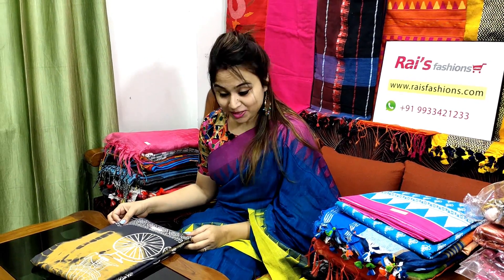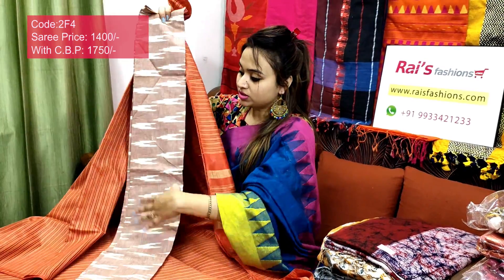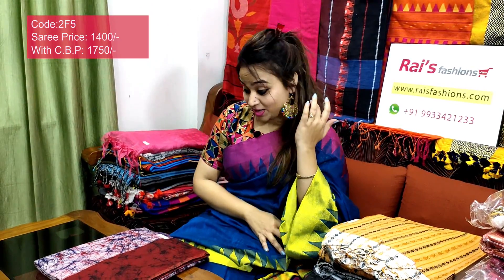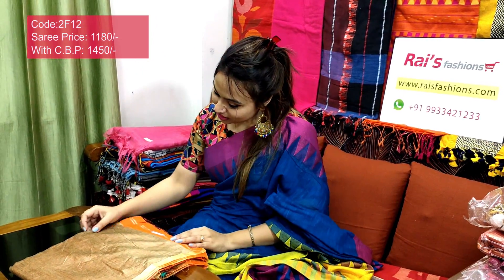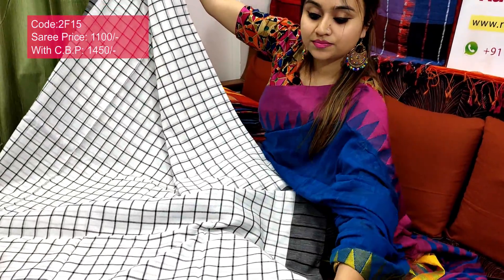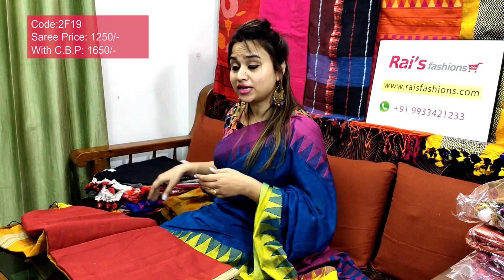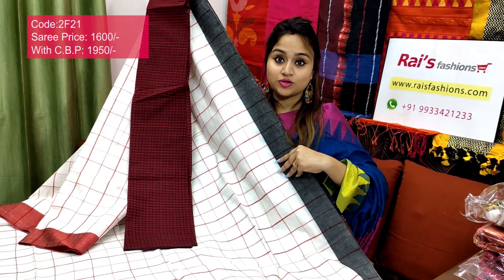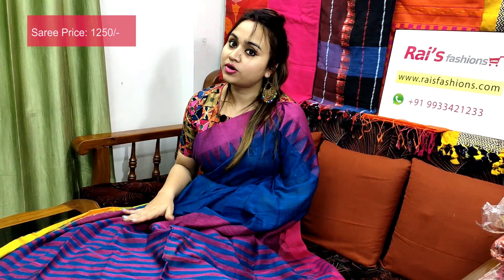Everything Below 2000/- For Your Stunning And Classy Daily Wear and Office Wear Looks (4th Feb) - 2F